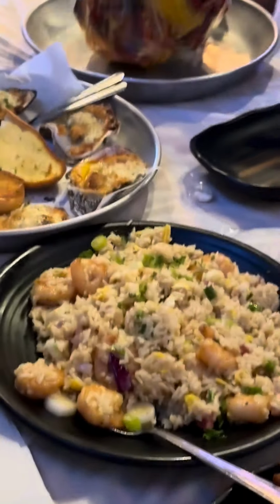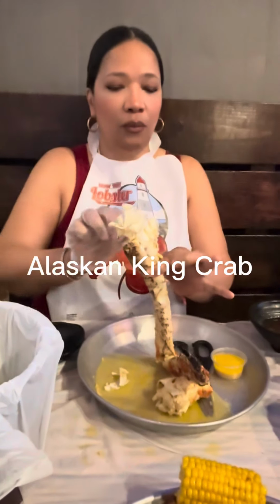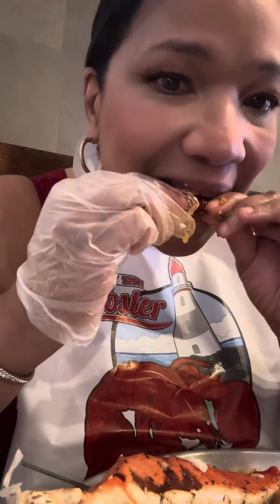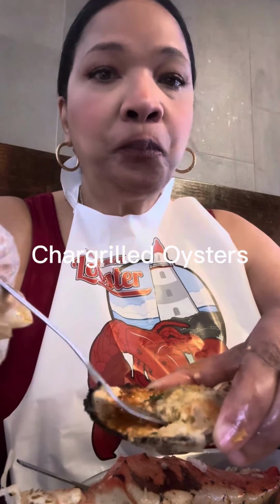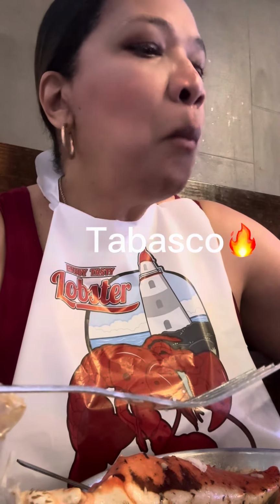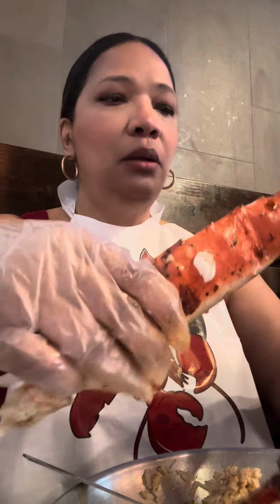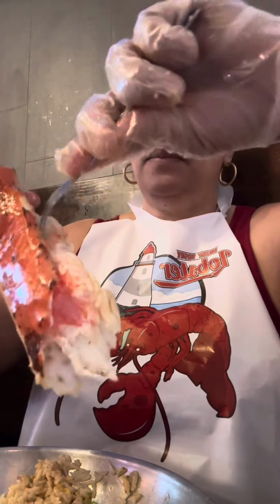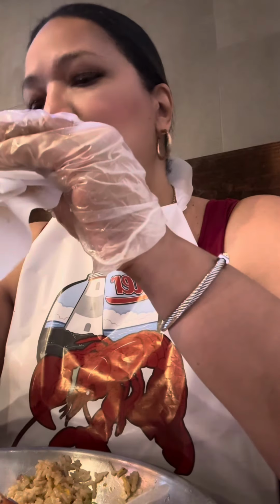The Ultimate Seafood Feast: King Crab & Oyster Lovers Vlog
Join us at **Seaholic** in Katy, Texas, for an unforgettable seafood feast! Dive into our mouthwatering Alaskan King Crab legs, succulent crawfish, chargrilled oysters, and jumbo shrimp, all served fresh and bursting with flavor. Whether you're a seafood lover or just looking to try something new, our delectable dishes will leave you craving more. Don't miss out on this incredible dining experience!

📍 Location: Seaholic, Katy, Texas
🍽️ Menu Highlights: Alaskan King Crab Legs, Crawfish, Chargrilled Oysters, Jumbo Shrimp

Come hungry and ready to indulge!